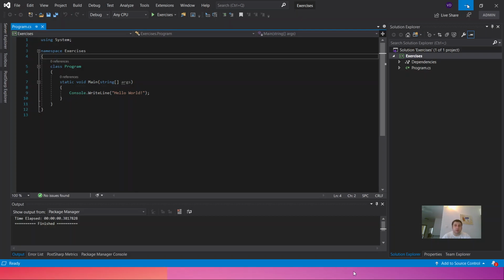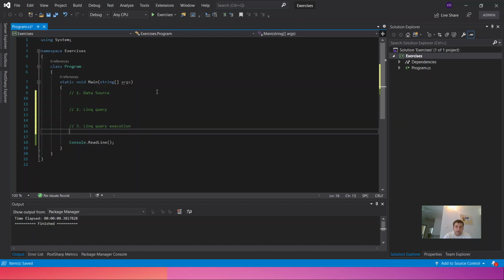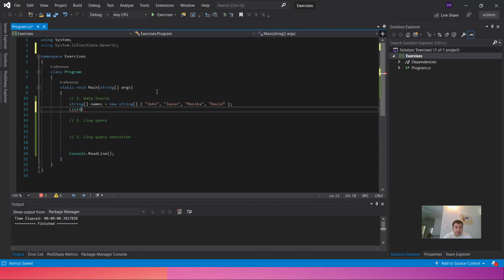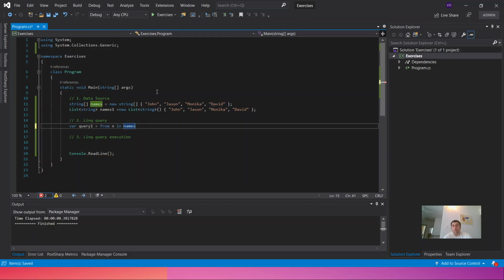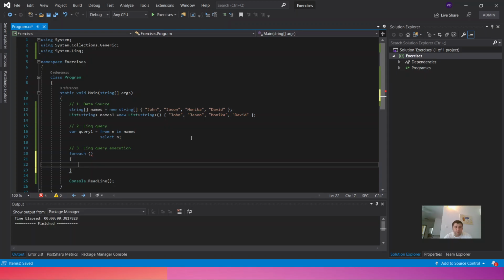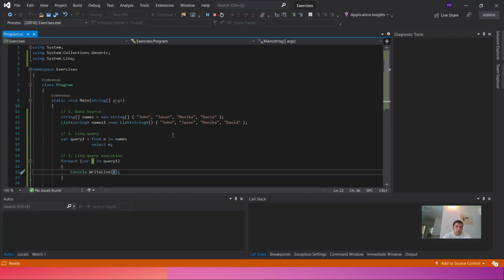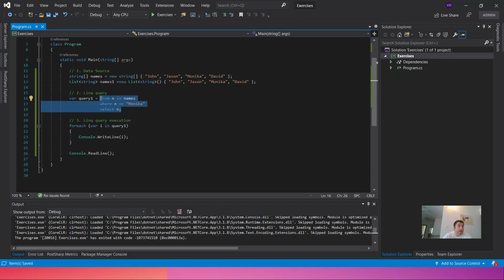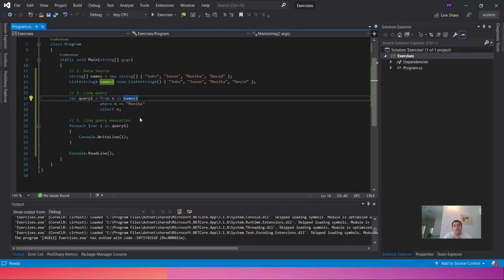04 Getting started